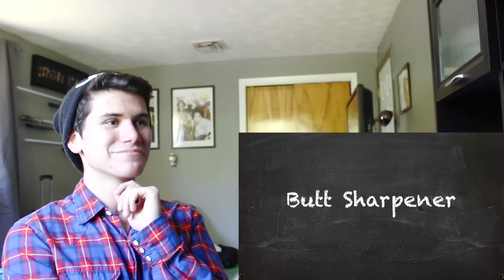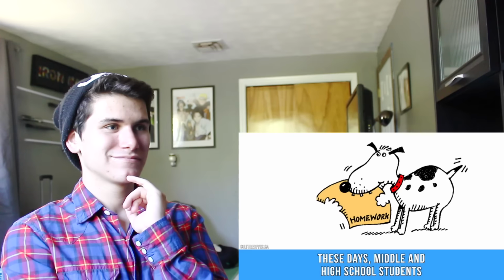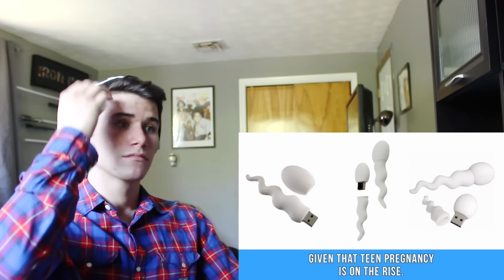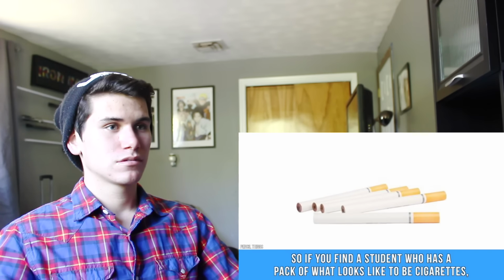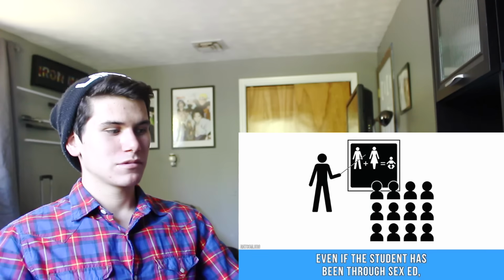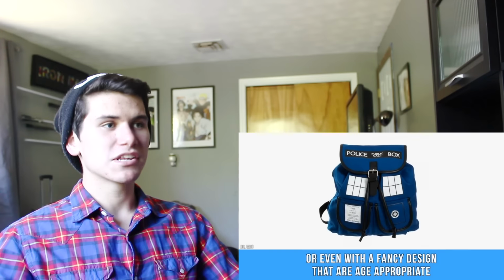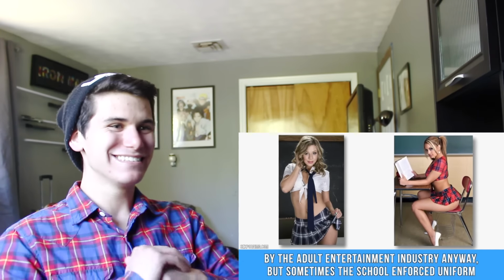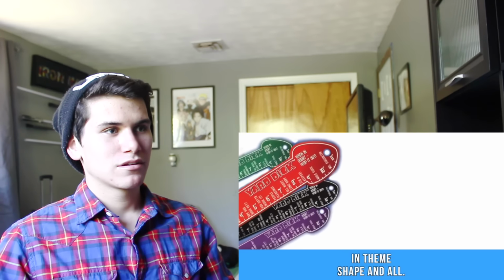10 Inappropriate School Supplies That Actually Exist - Reaction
his is my 10 Inappropriate School Supplies That Actually Exist Reaction

If you “Like” the video I would appreciate it :)

PSN: MezoSacred

Camera: Canon EOS Rebel T5i
Microphone: Blue Yeti
Software: iMovie